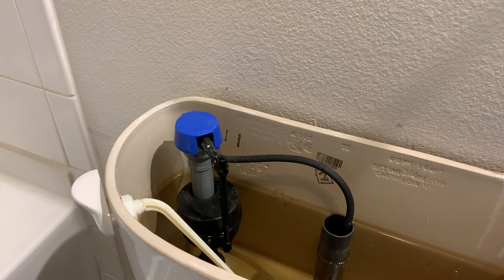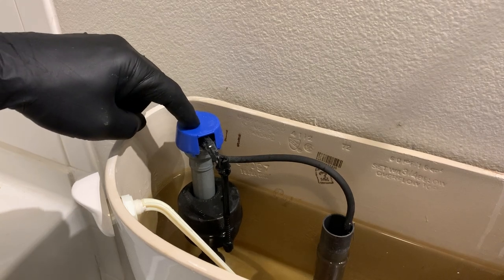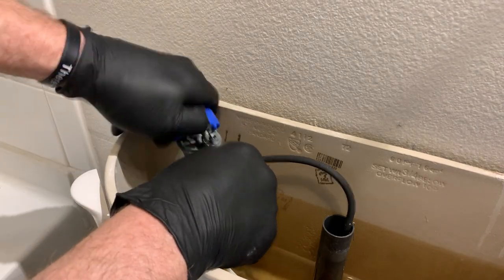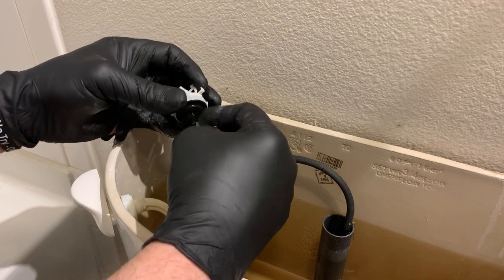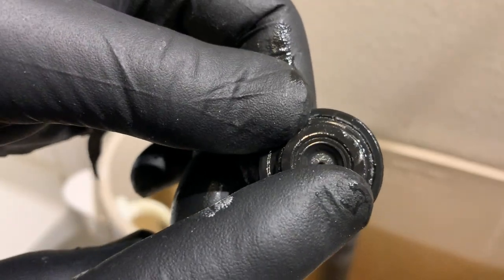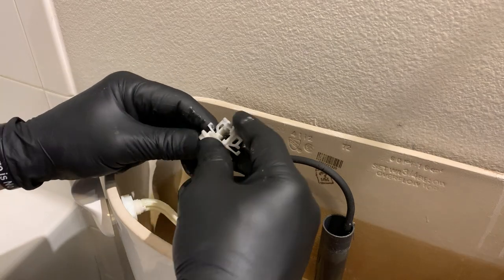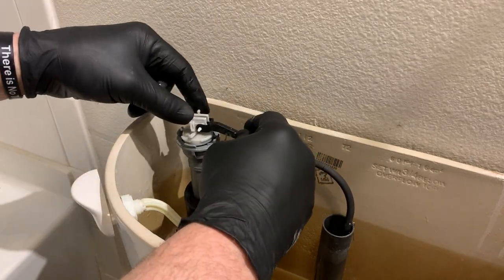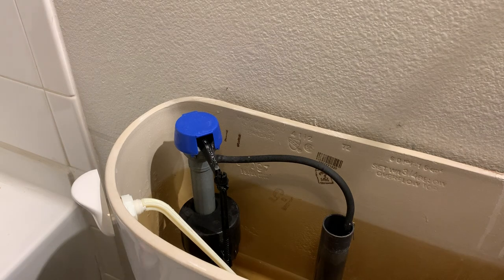How to Replace a Toilet Fill Valve Diaphragm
Watch as Woody Atha, the Maintenance Manager at 4123 Cedar Springs, a Venterra community in Dallas, Texas, shows you how to replace a bad diaphragm in a leaking toilet fill valve.

4123 Cedar Springs is a mixed-use community that offers one and two bedroom apartments in Dallas, in the Oak Lawn neighborhood near Uptown. Our community features a private parking, restaurants and shops on the first floor, pet-focused amenities, and much more.

4123 Cedar Springs Apartments
4123 Cedar Springs Rd, Dallas, TX 75219, USA